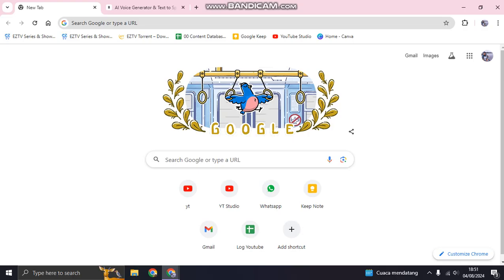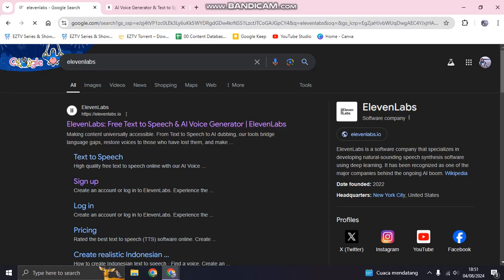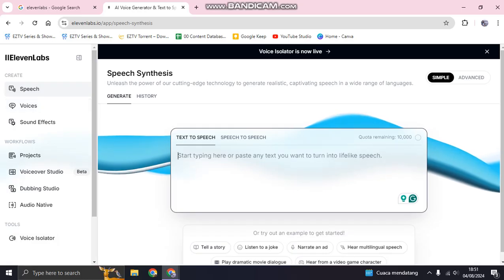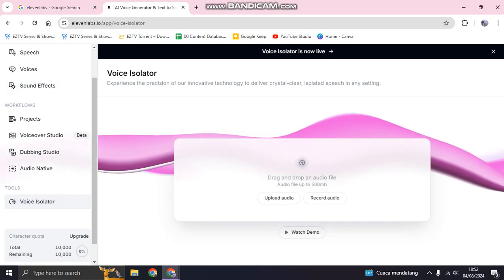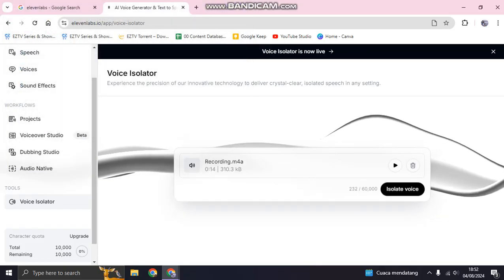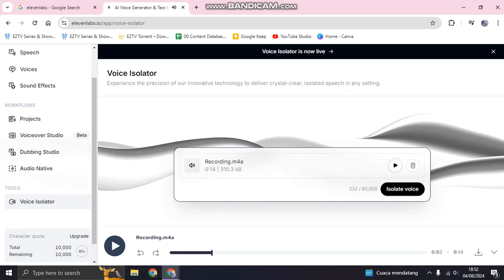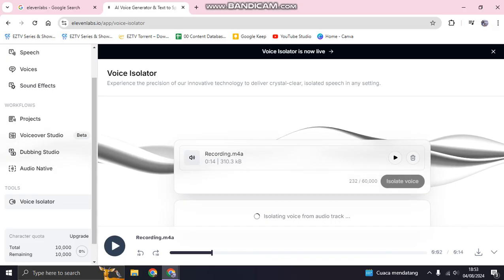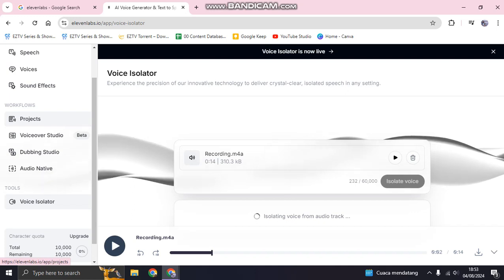Say Goodbye to Audio Noise with This Amazing AI Tool for Crystal-clear Sound!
Use this AI tool to easily remove audio noise with just a few clicks!